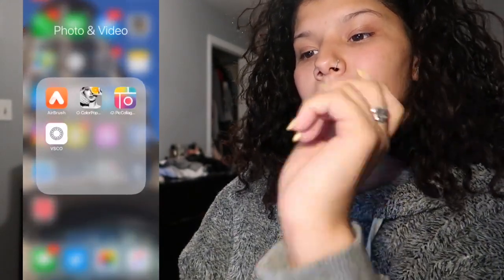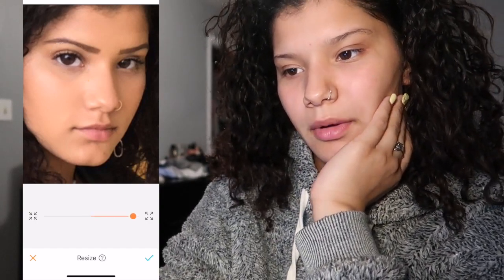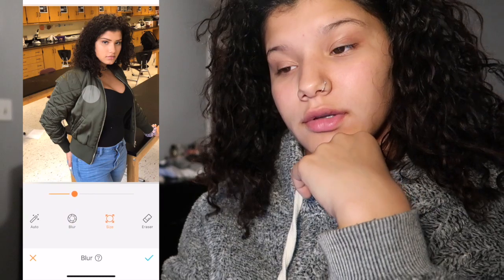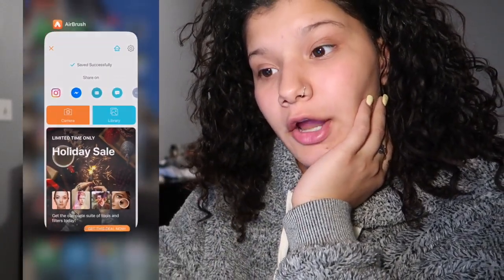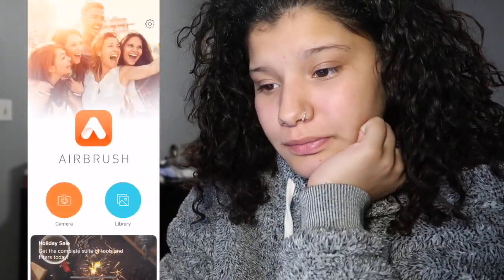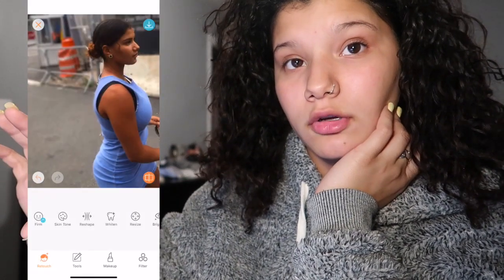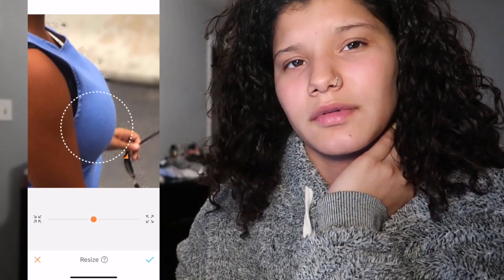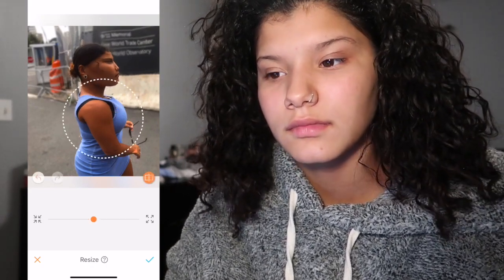How To Edit Instagram Pictures [PHOTOSHOP A BIG BUTT]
Hey guys! In todays video I'm going to be showing you the apps I use and how I use them in order to edit my pictures in a natural, but Insta worthy way! I hope you enjoyed and learned something new, or just enjoyed talking to me!

My name is Mya Guardino and I'm a 19 year old lifestyle vlogger living in Washington, D.C! My videos revolve around college, fashion, beauty, advice & so much more!